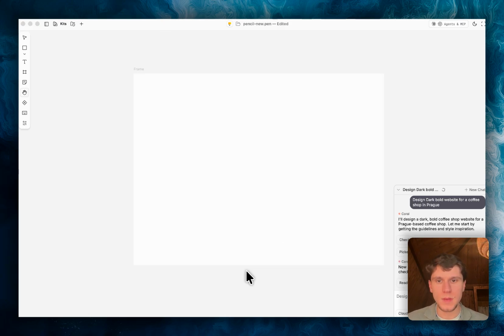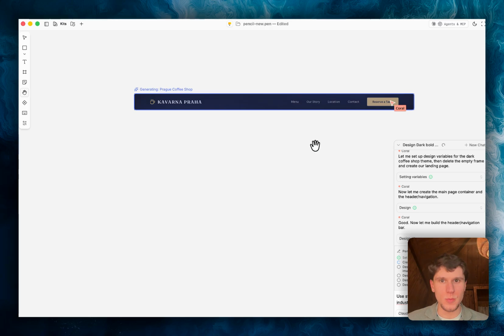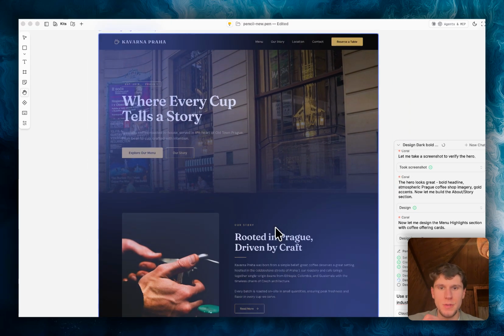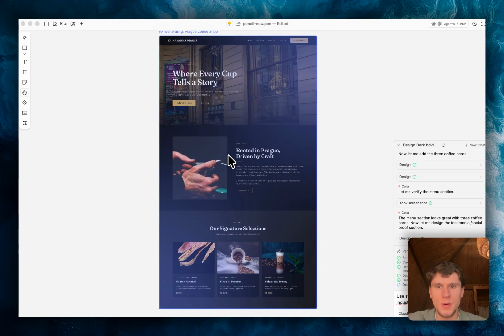Pencil.dev Walkthrough 2026: AI Design on Canvas, Land in Code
Pencil.dev is here to simplify one painful part of product building: keeping design and implementation in sync.
In this walkthrough, I show the core of the platform and how it helps teams work from canvas to code with fewer handoffs and faster iteration.

What you’ll see:

• “Design on canvas, land in code” workflow
• parallel AI generation for rapid concept testing
• open format files and repo-based storage
• Figma import path and component-level reuse
• Git-based branching and collaboration

If you’re building SaaS products, internal tools, or content-first web apps, this walkthrough helps you see if Pencil.dev can genuinely speed up your UI velocity.